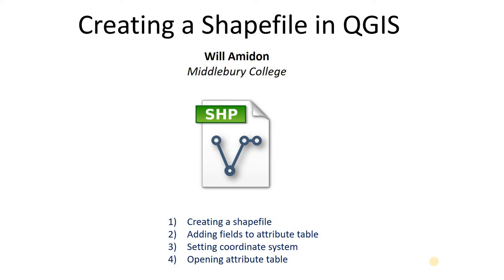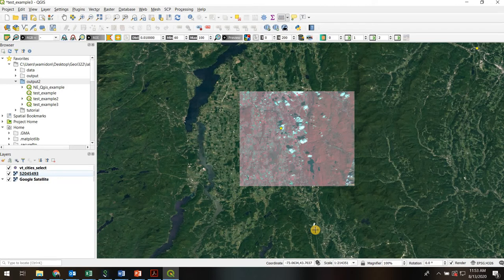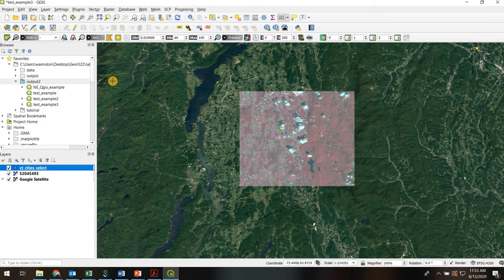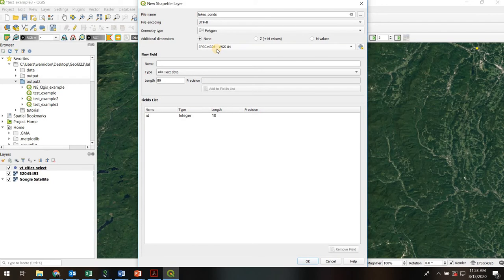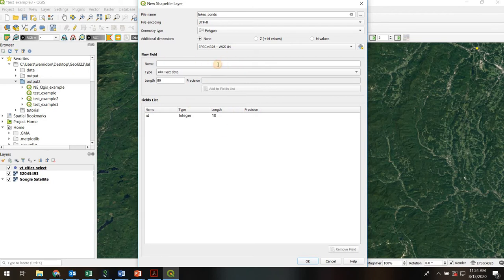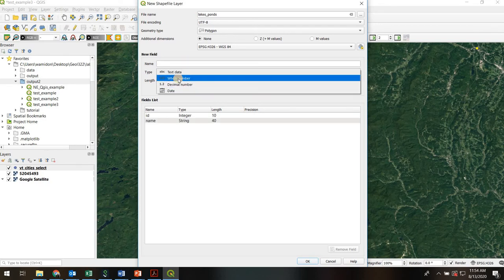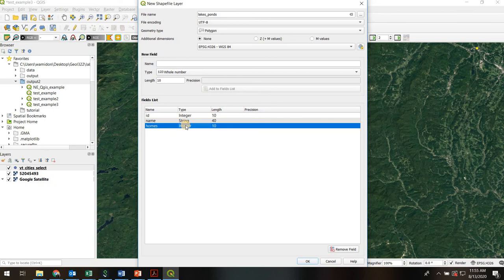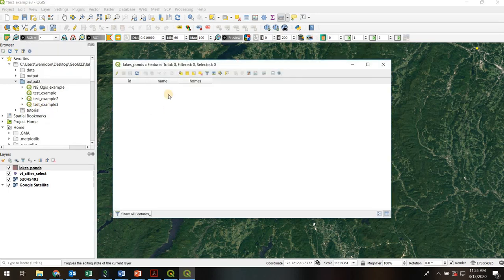Creating a Shapefile in QGIS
Creating a shapefile
Adding fields to attribute table
Setting coordinate system
Opening attribute table